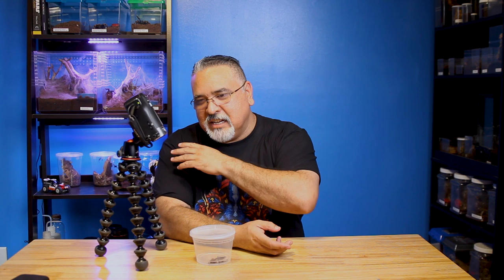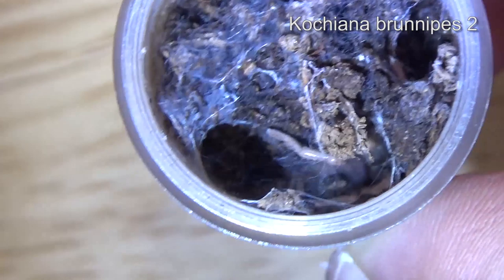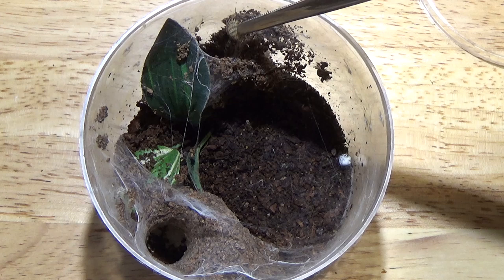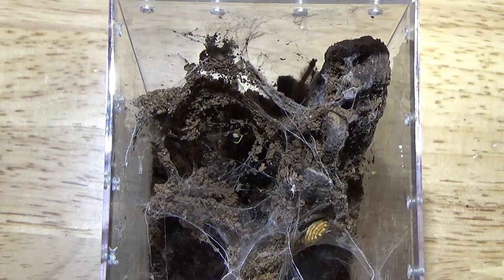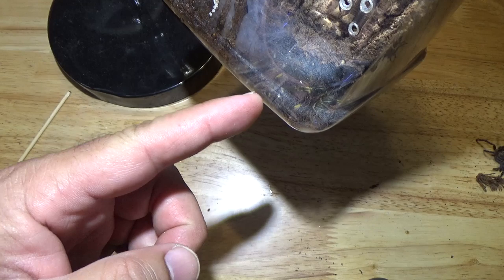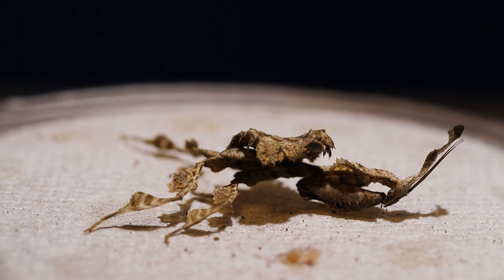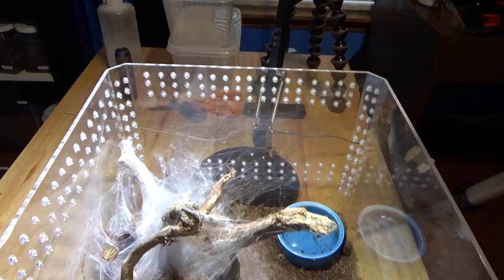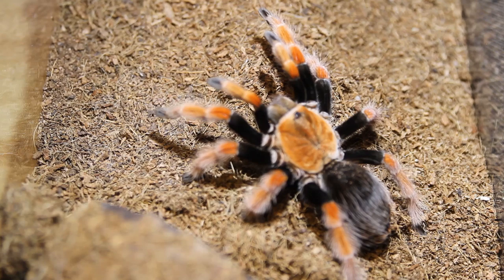Collection Tour/Feeding Video! Part 1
Much requested collection tour plus feeding video.  I've had to break it down into two parts to keep it from being too long.